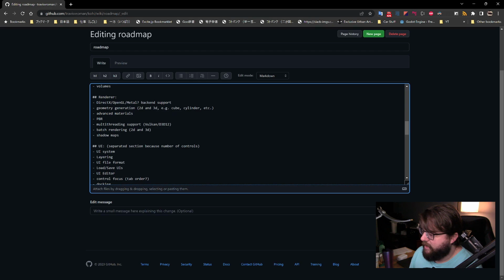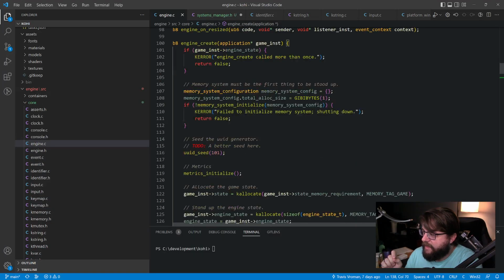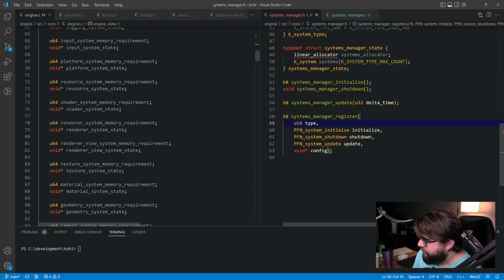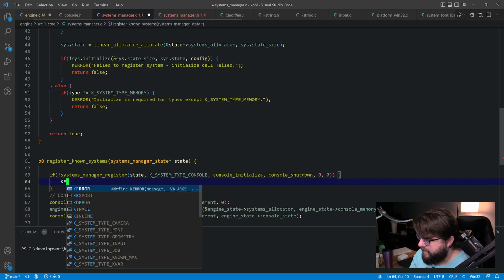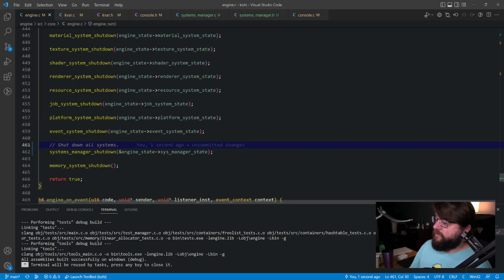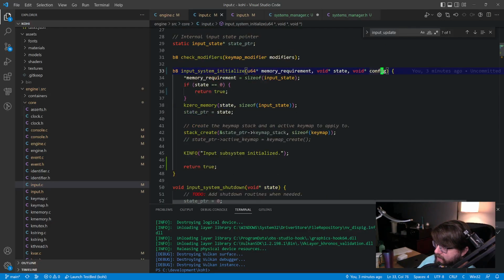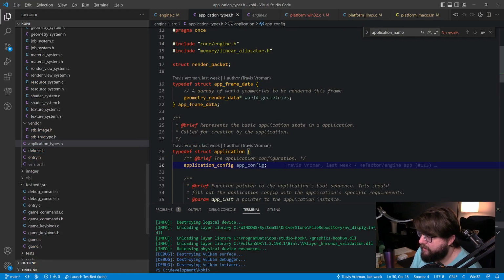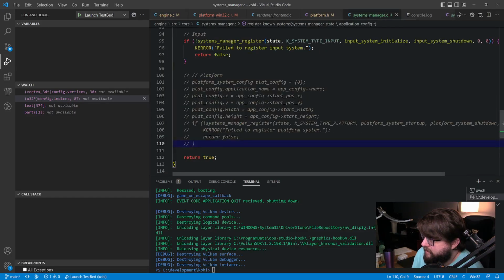Adding a Systems Manager to the VULKAN GAME ENGINE(Kohi Ep. 84, Live Stream 2023.01.11)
In this video I add a systems manager and begin porting all the engine systems to use it.